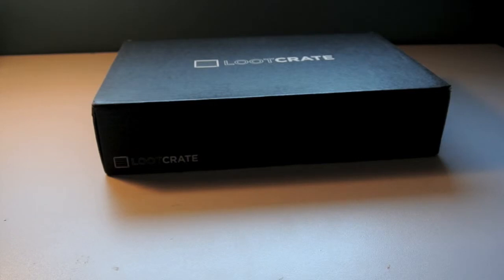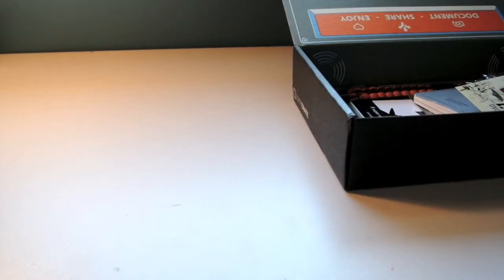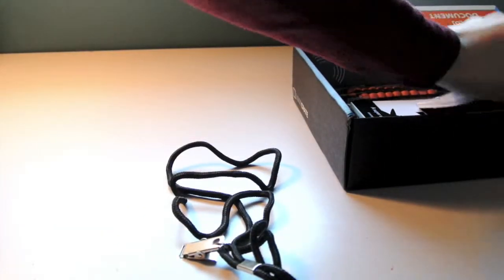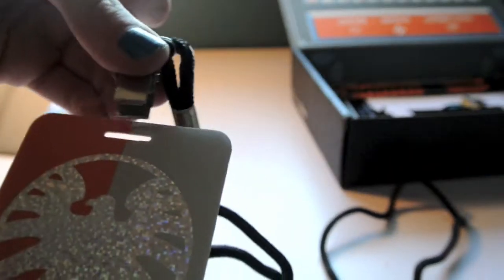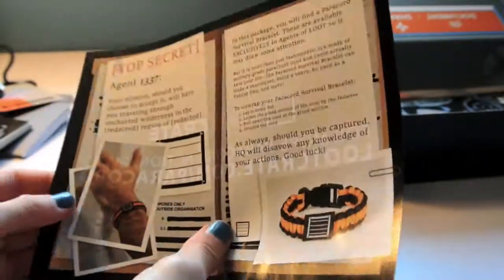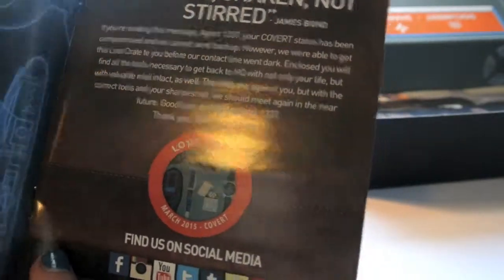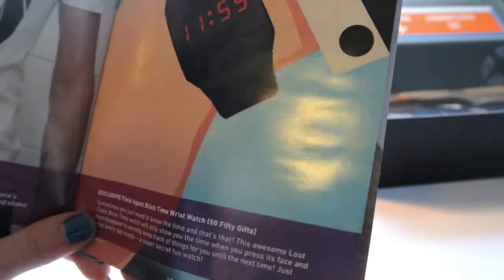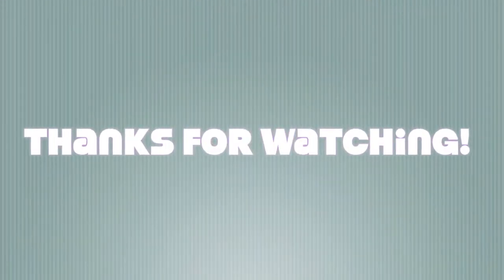Loot Crate- March Covert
Sorry this took so long for me to post. I have been really busy. But I have quite a few videos to post and I hope to get them up in the next week or so. Thank you all for being so patience in this long wait. This weekend I should post this and my other loot crate video. Thanks again for being so patient.